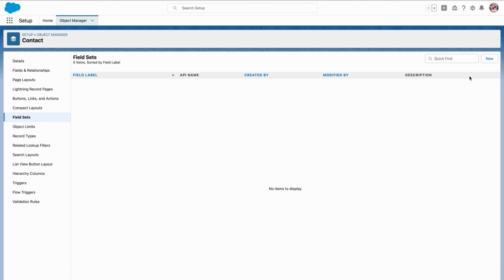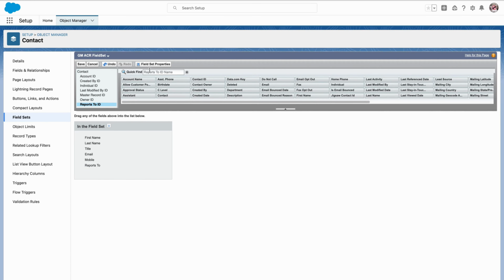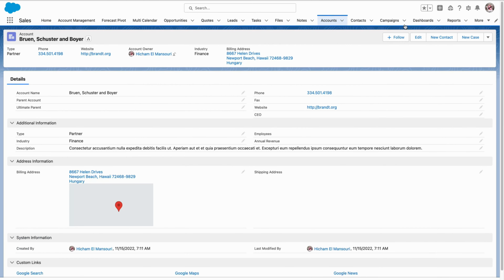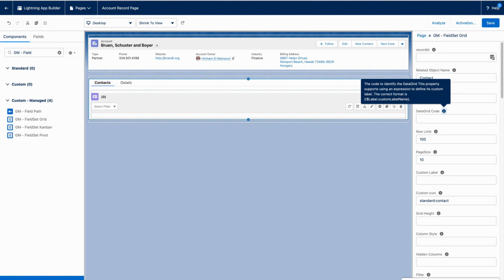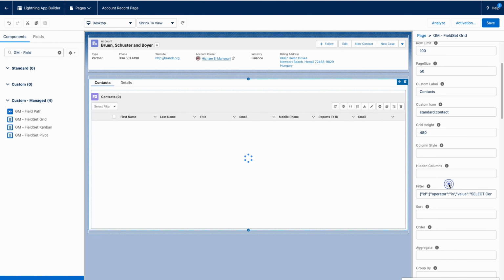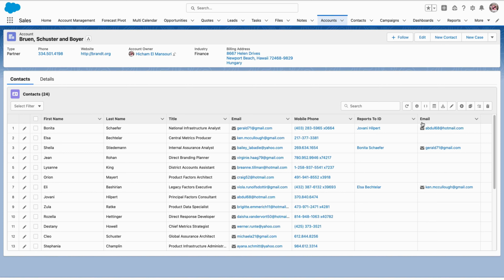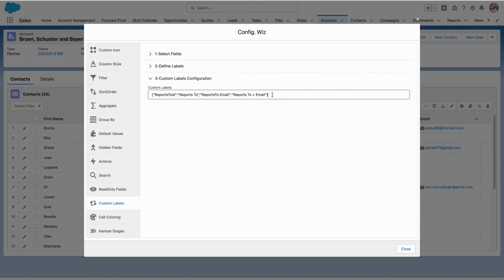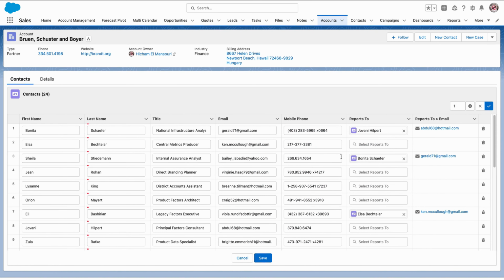GridMate - FieldSet Grid Setup